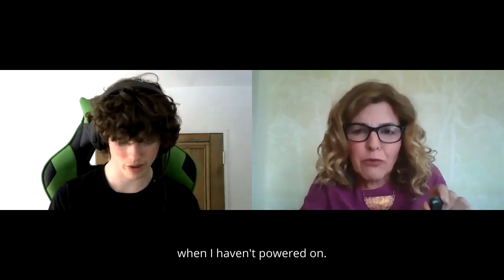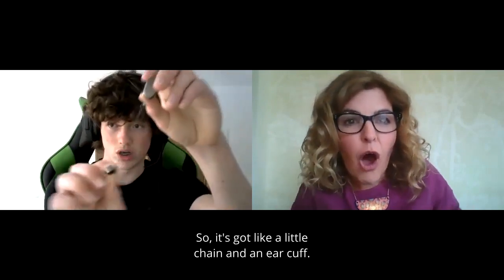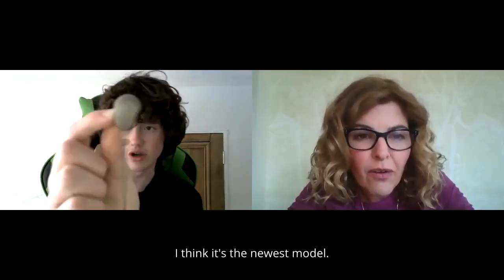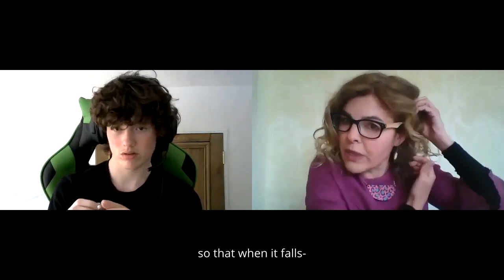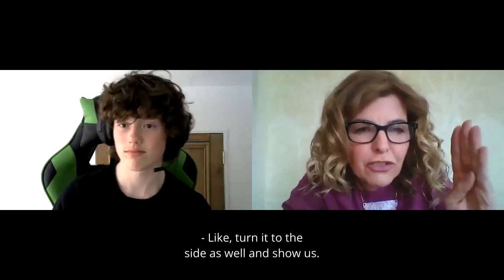Reuben s Story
Reuben is 15 years old and wears an Oticon  bone anchored hearing aid. He talks about the benefits of having this type of hearing technology after trying to cope with his single sided deafness, from meningitis when he was 2 years old. Reuben explains the impact it has had on his life.